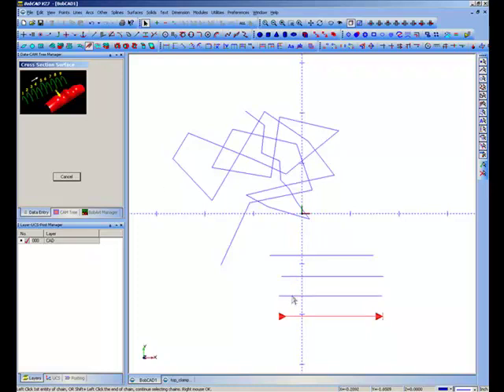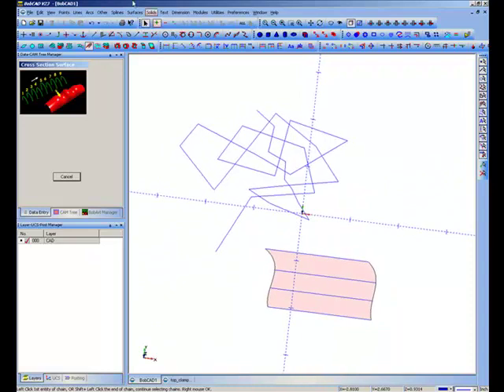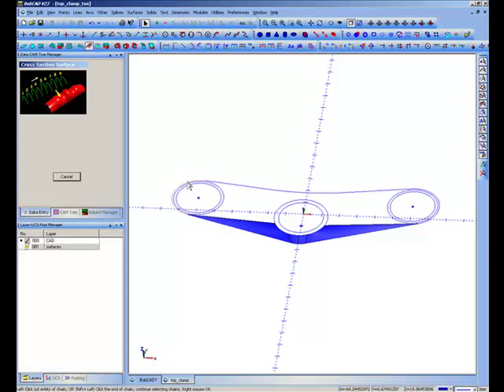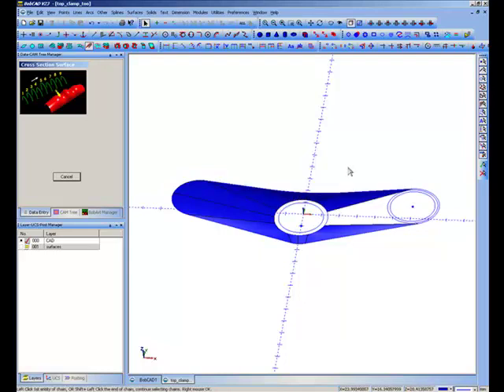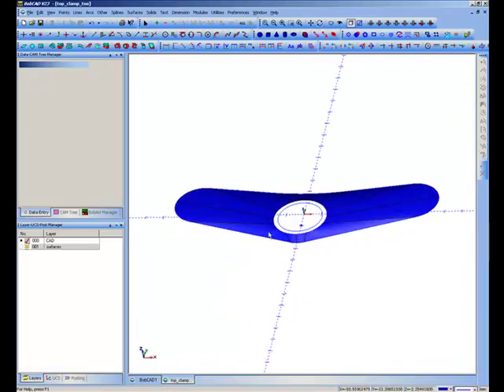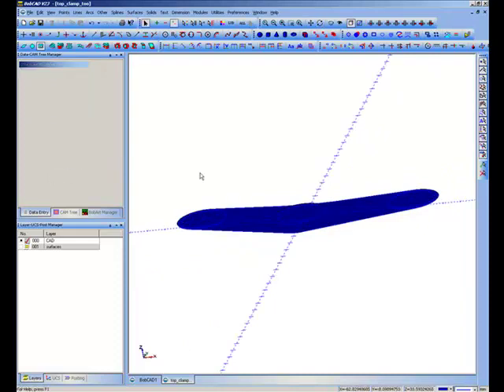chain selection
I believe this is a chain selection method